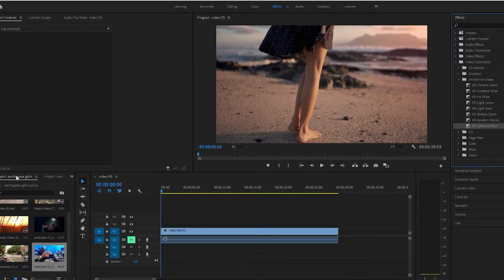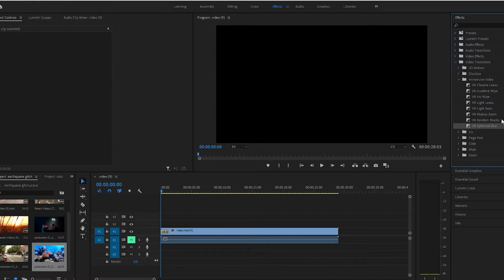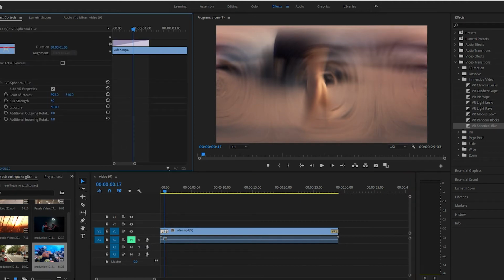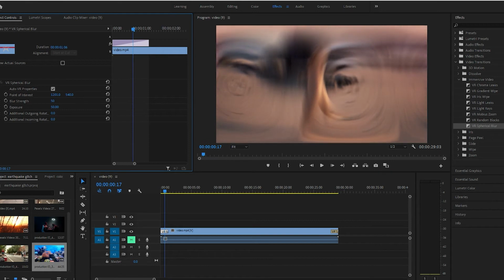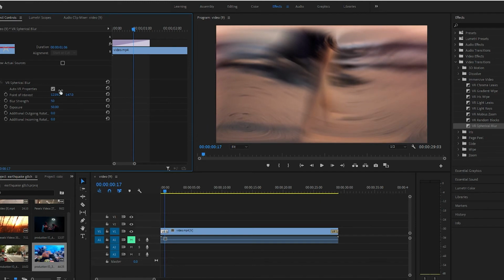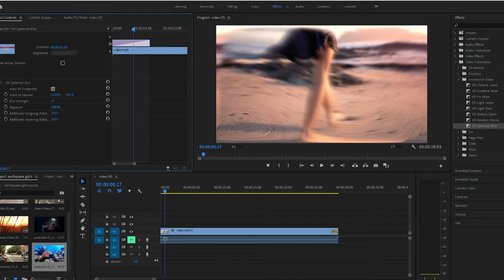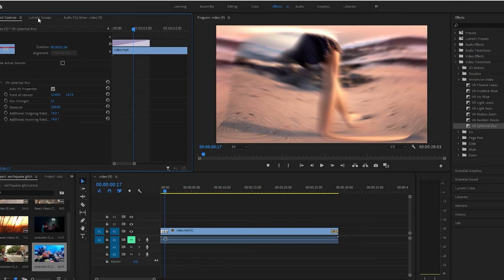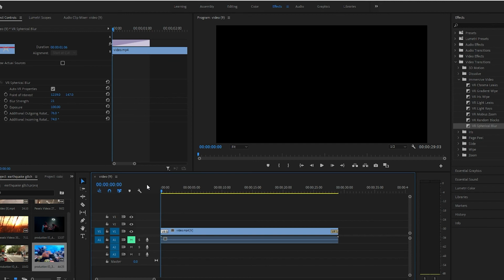VR Spherical Blur Transition In Premiere Pro